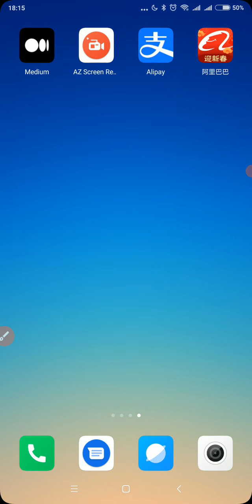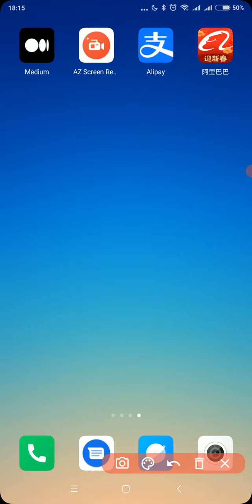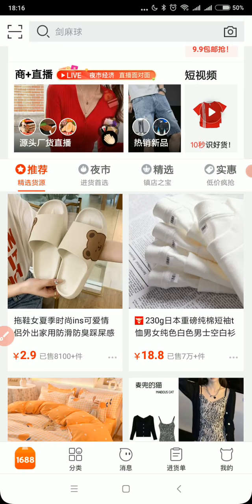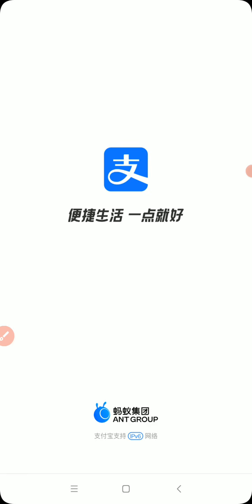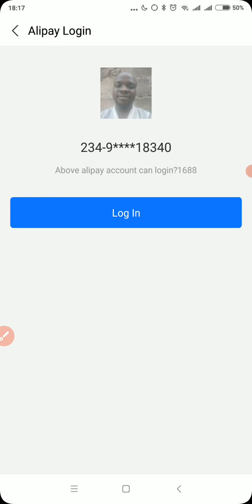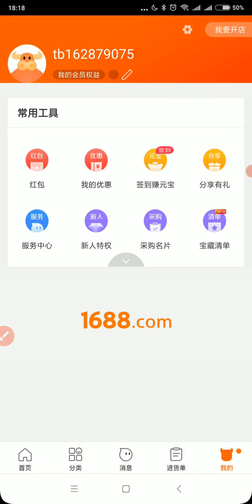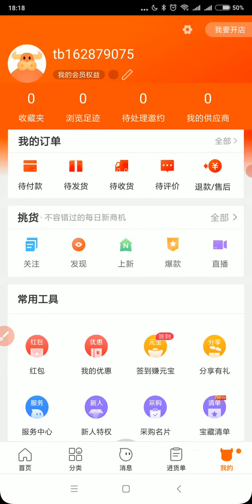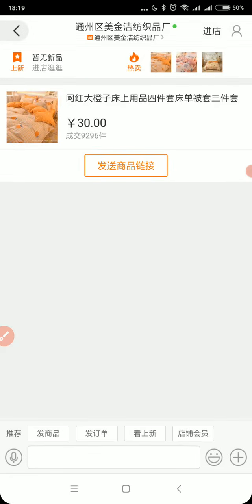The ONLY Way to Login to 1688 Successfully as a Foreigner